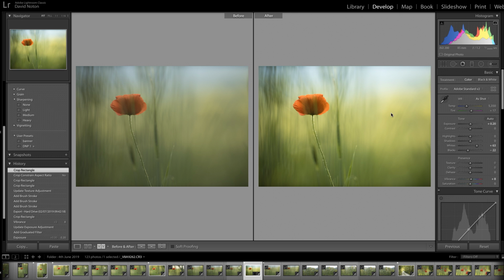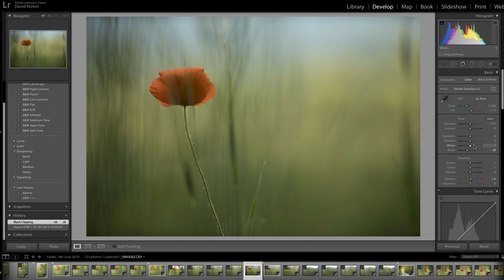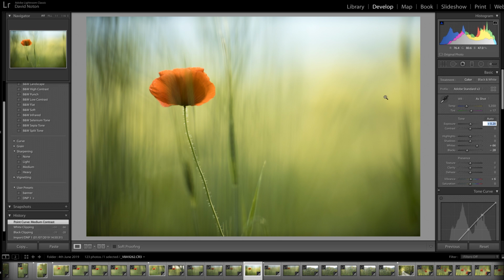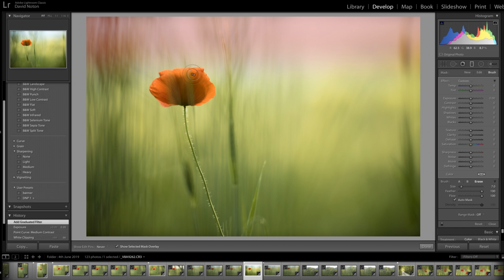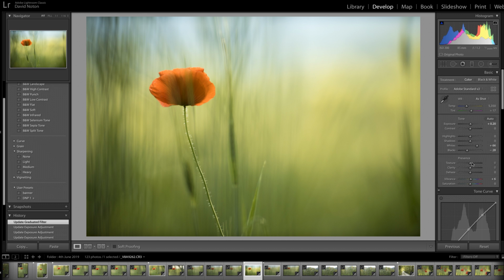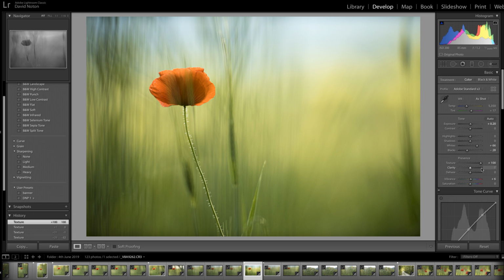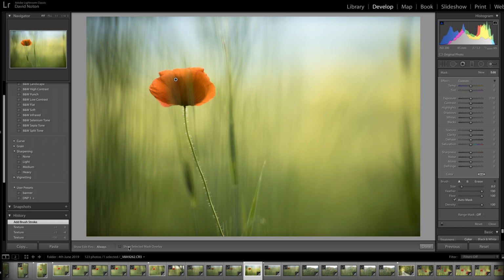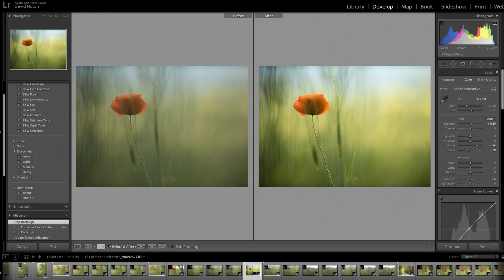David Noton Photography: The Fundamentals of Post Production, Issue 91 - Part One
David Noton investigates Lightroom Classic’s new Texture Control while processing an image of an Umbrian poppy.